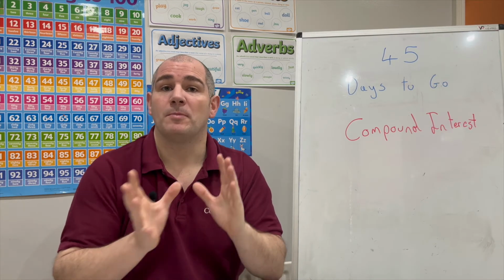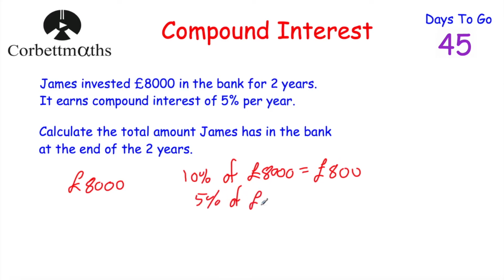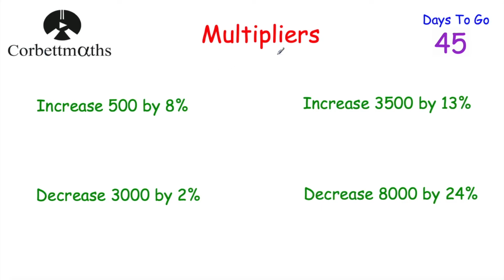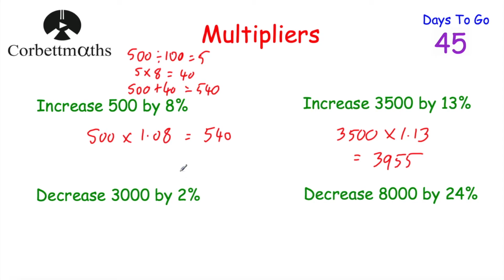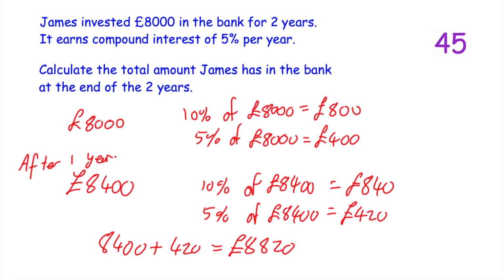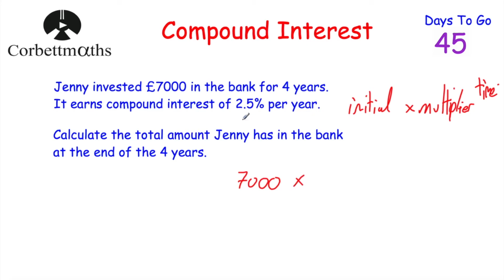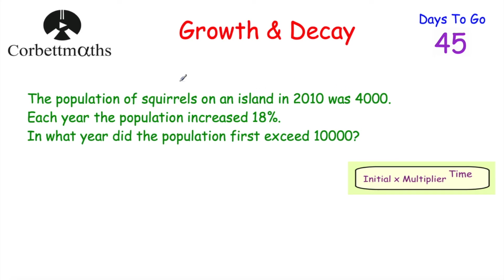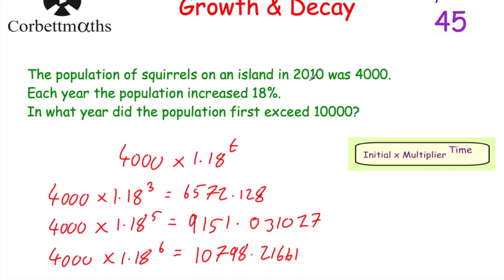GCSE Foundation Revision - 45 Days to Go - Corbettmaths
Today we're focussing on Compound Interest.